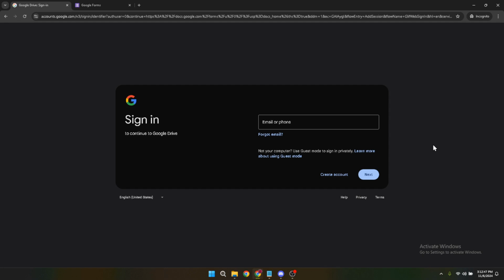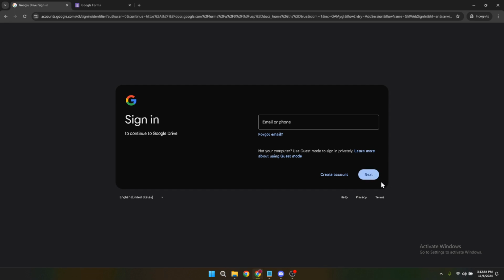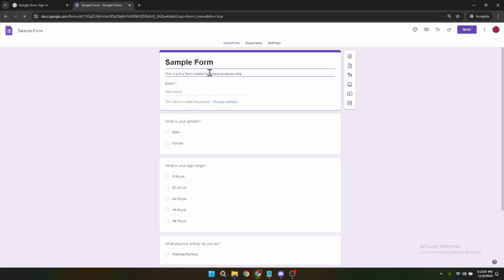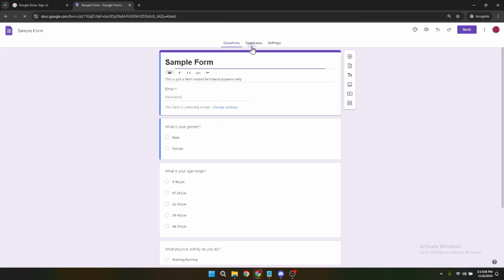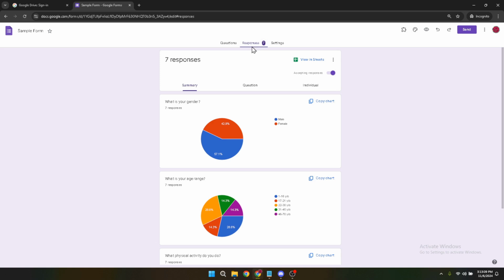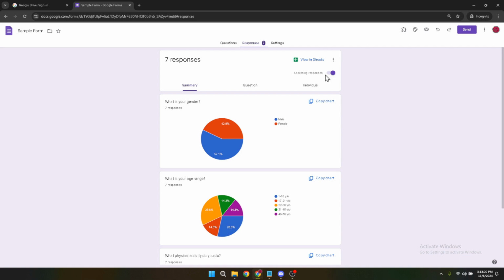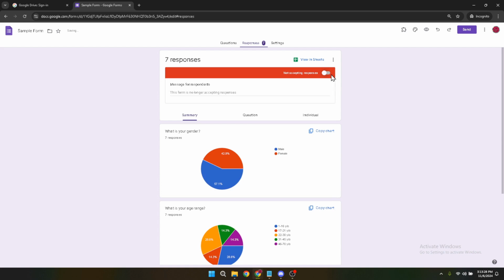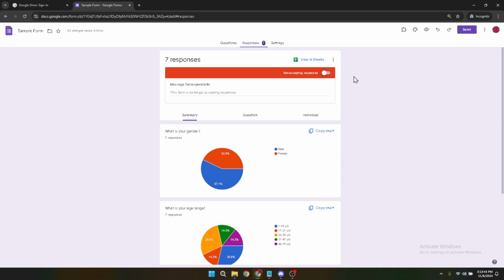How to Close Google Form Responses (Full 2024 Guide)